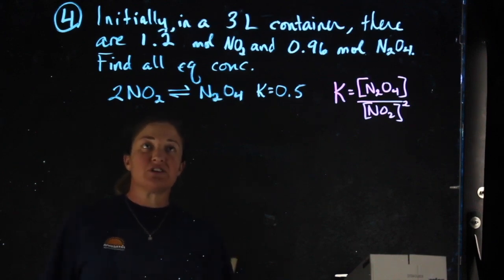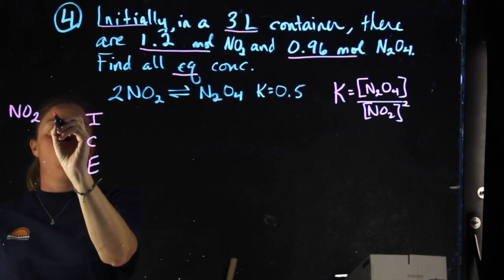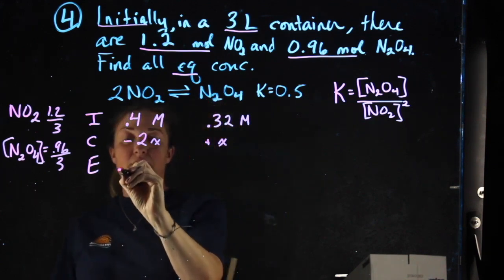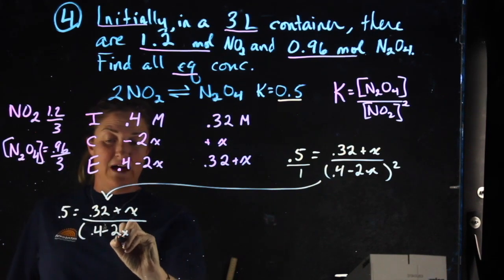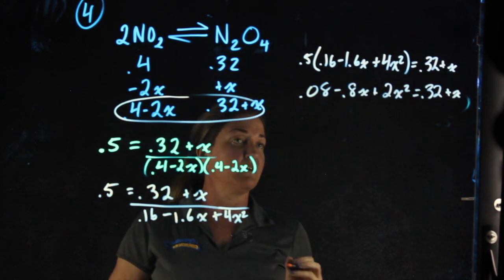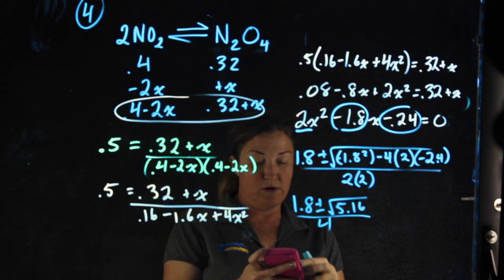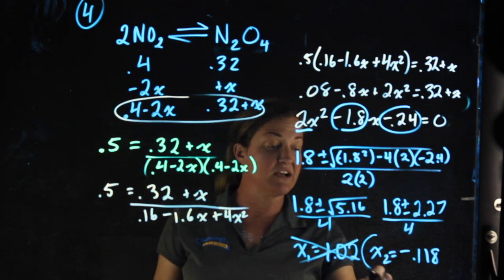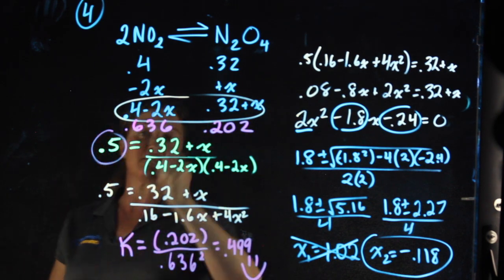Sem. 2 Final Review #4